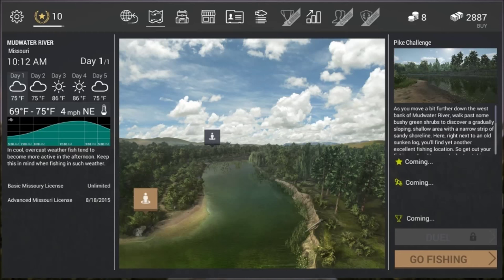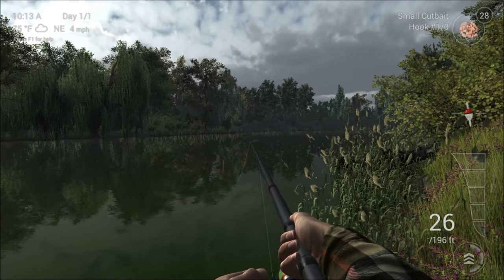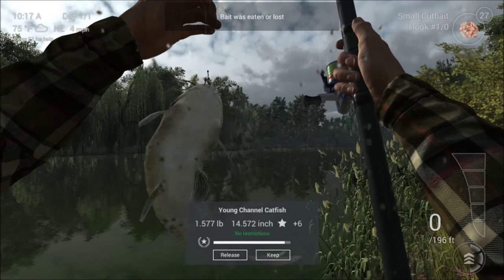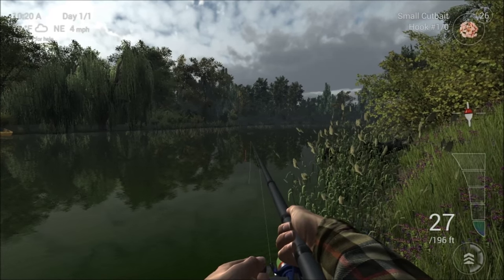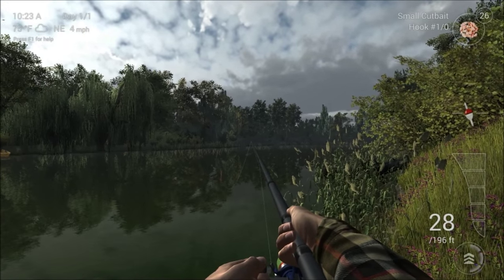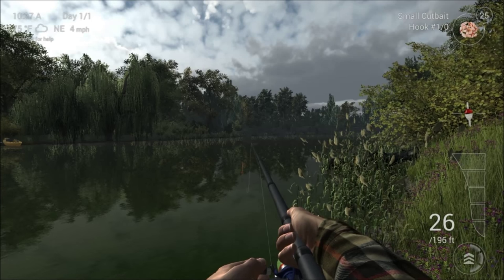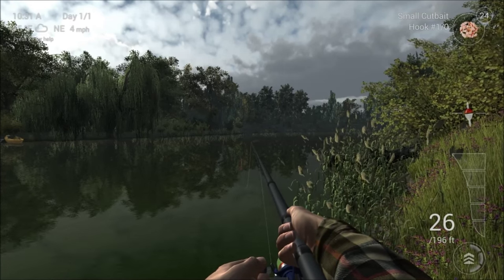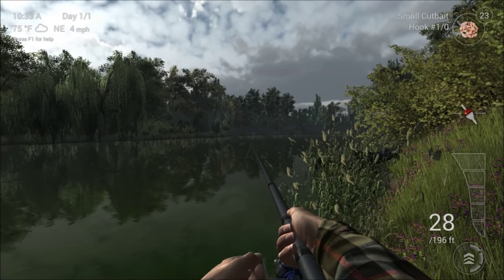Fishing Planet - Catfish simple beginners guide. EP#3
hi all its me ronMctube and today we are fishing for catfish. this is a short basic guide on those pesky cats on where you can find them quickly and catch easily.